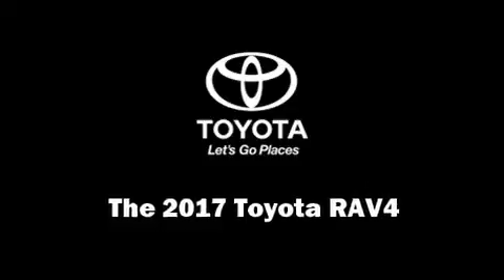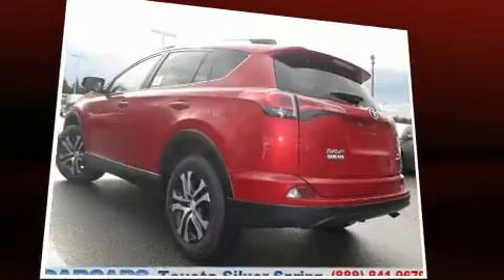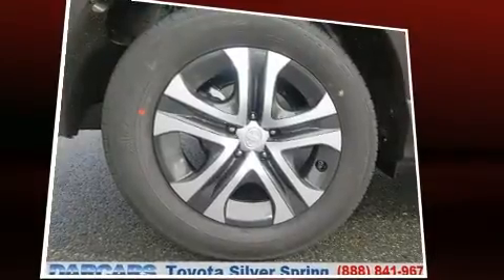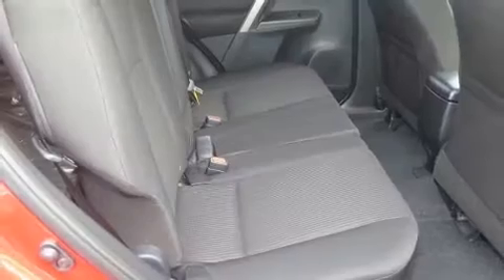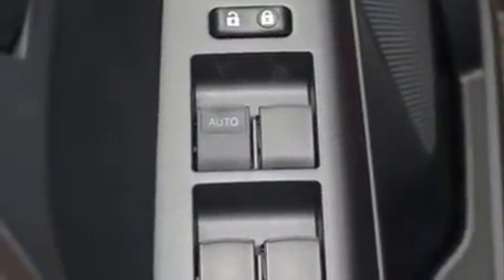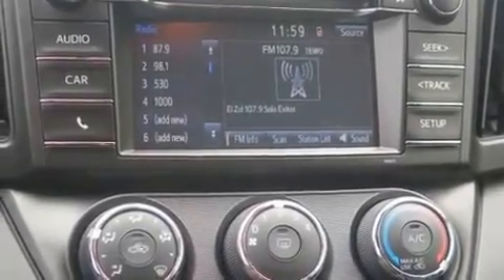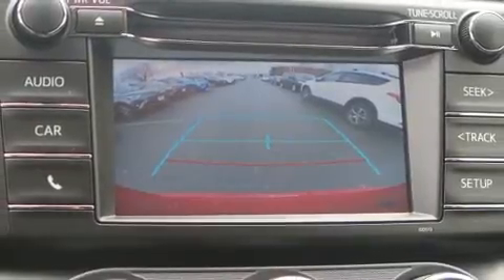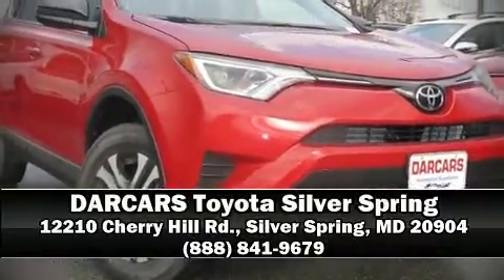2017 Toyota RAV4 LE in Silver Spring, MD 20904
12210 Cherry Hill Rd.

Load your family into the 2017 Toyota RAV4. Smooth gearshifts are achieved thanks to the efficient 4 cylinder engine, and for added security, dynamic Stability Control supplements the drivetrain. It's equipped with tons of terrific amenities, but it won't break your budget. Such as cruise control, a rear window wiper, 1-touch window functionality, a trip computer, front bucket seats, air conditioning, lane departure warning, and power windows. Audio features include a CD player with MP3 capability, steering wheel mounted audio controls, and 6 speakers, providing excellent sound throughout the cabin. Toyota ensures the safety and security of its passengers with equipment such as: dual front impact airbags, front SIDE impact airbags, traction control, brake assist, a panic alarm, and 4 wheel disc brakes with ABS. When road conditions become unpredictable, rely on all wheel drive to maintain outstanding control. You will have a pleasant shopping experience that is fun, informative, and never high pressured. Please don't hesitate to give us a call.